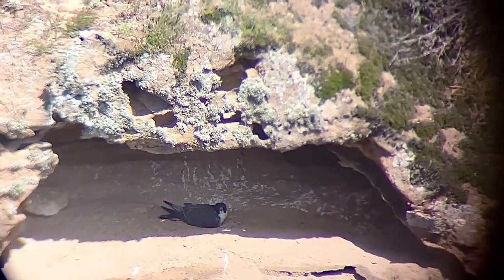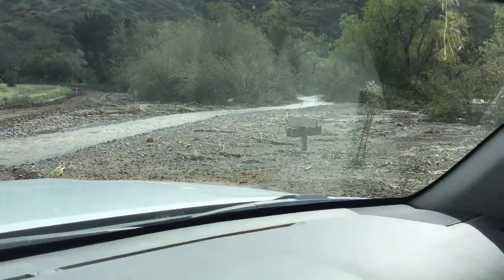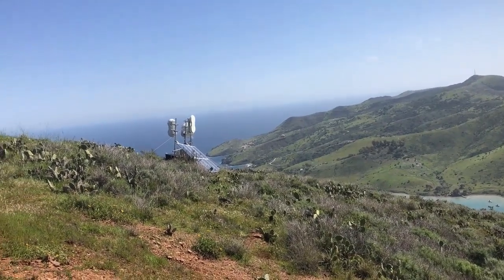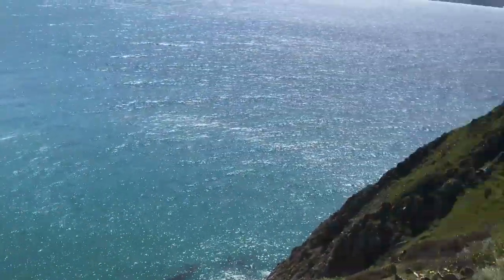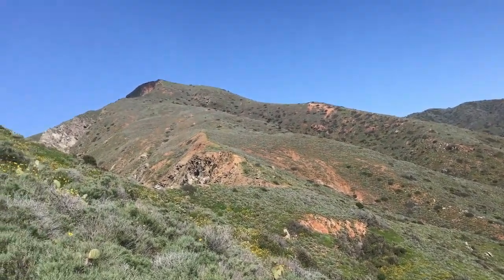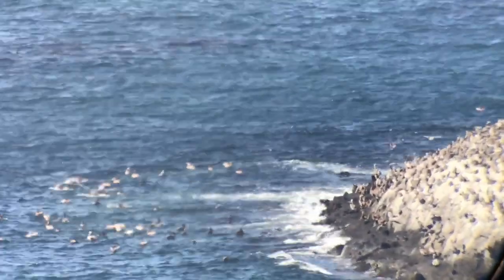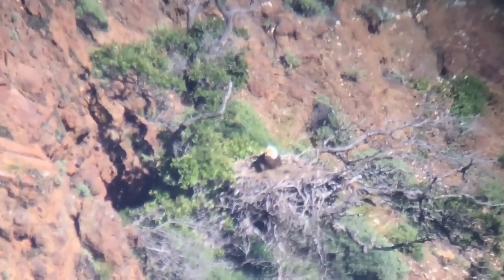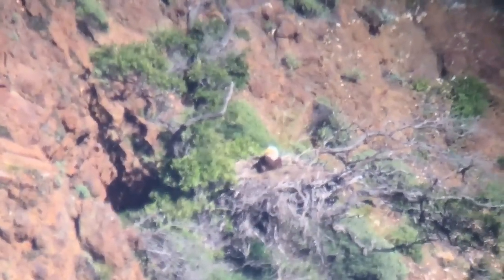Channel Islands Bald Eagle and Peregrine Falcon Update, 12 April 2023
We were unable to conduct surveys/monitoring during much of March because of high winds (boats weren't running to the islands) and/or rain (portions of islands closed due to washed out roads and mud). This update summarizes some of the work we were able to get done.